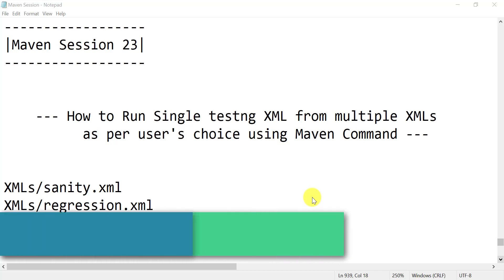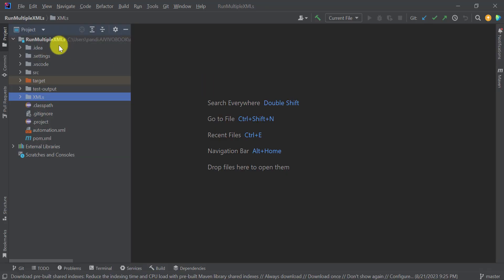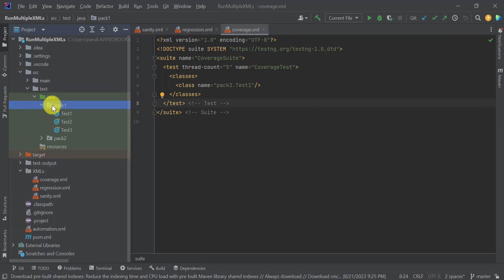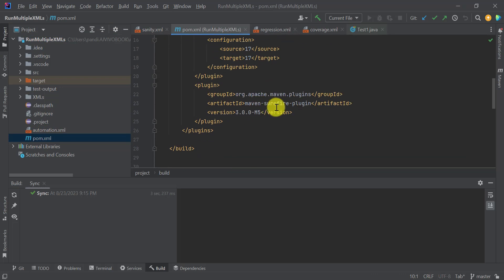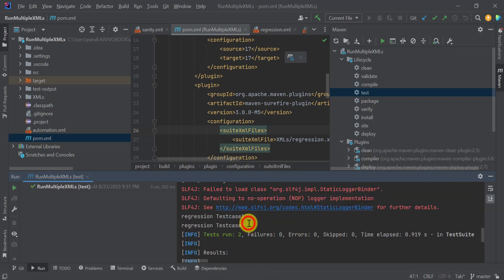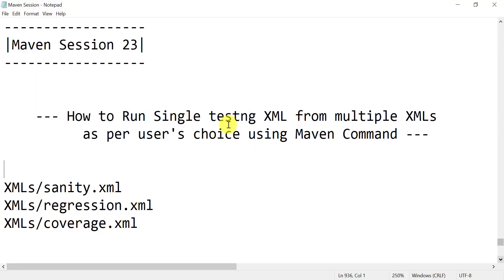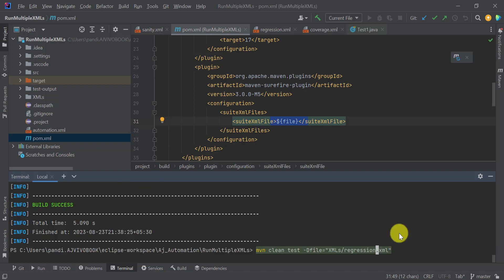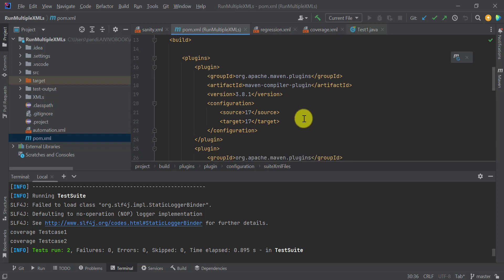How to Run Single Testng xml file from multiple files as per user's choice using maven cmd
▶️ In this session, We will learn - How to Run Single Testng xml file from multiple files as per user's choice using maven command

▶️ If we have sanity, regression, and coverage xmls in the framework then we can create a parameter and run any one of these files as our requirements with maven command.